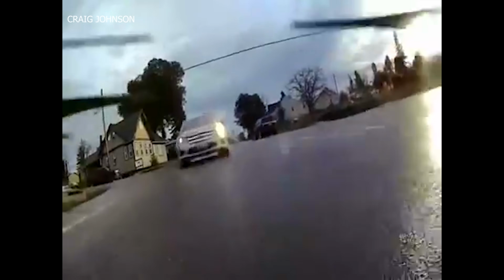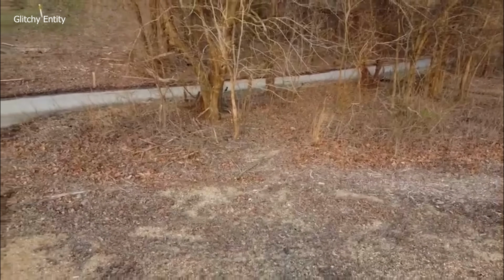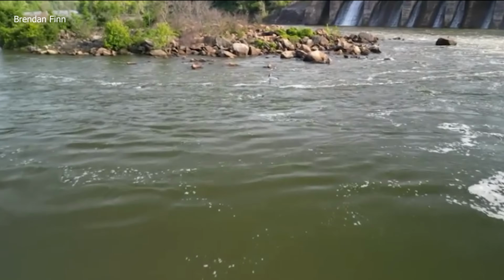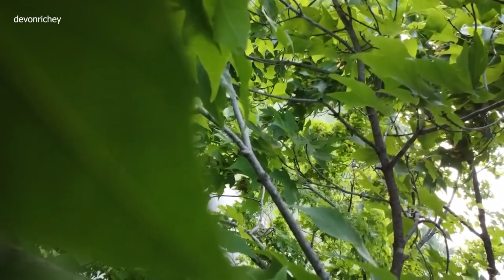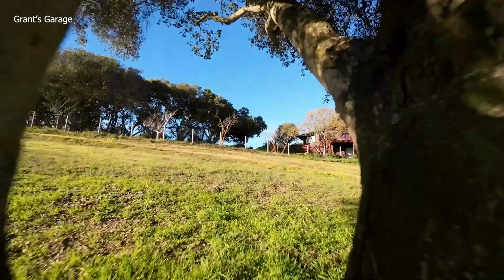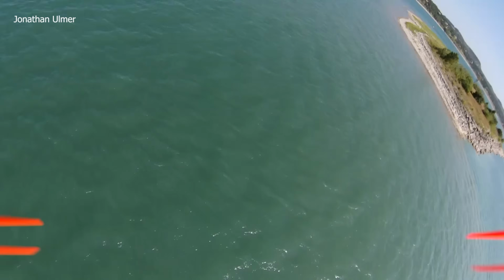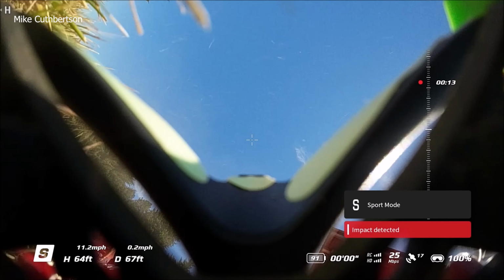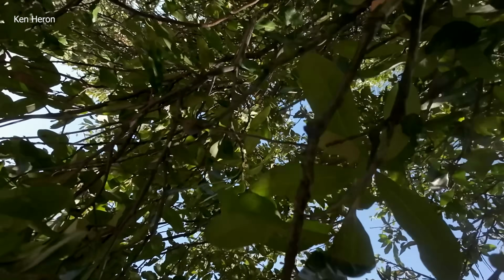Drone FAIL Compilation | Volume 10 (Crashes and Bashes)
If you own a drone, you know the feeling all too well.
Share your pain for Volume 11. Email a link to your crash here:

Please consider supporting this channel with a Membership.

REAL Avata controller